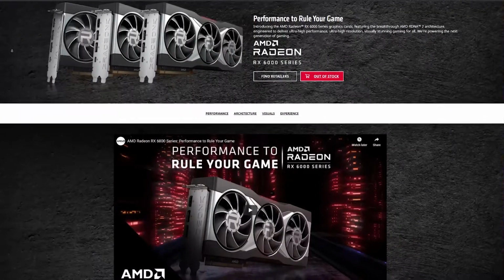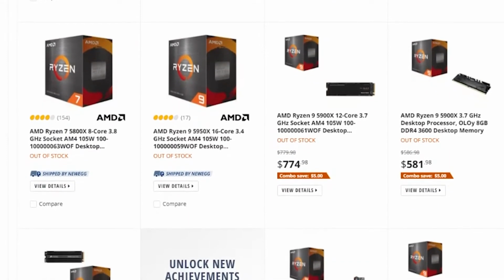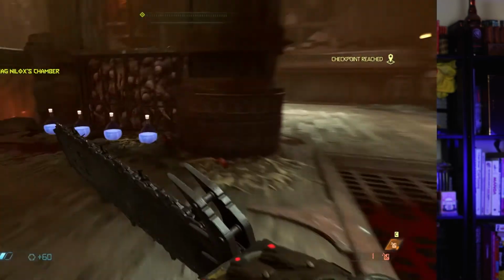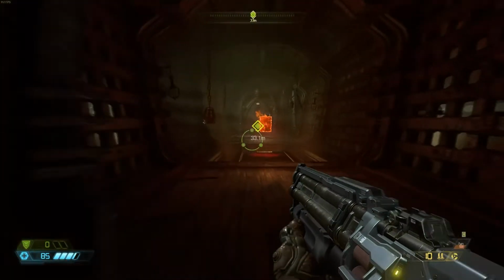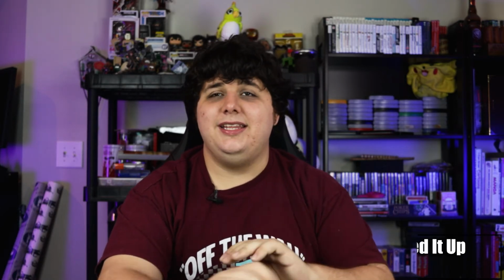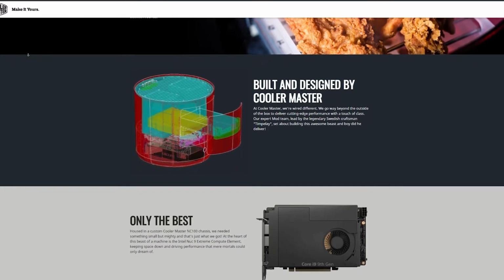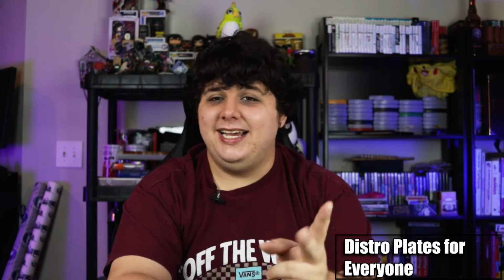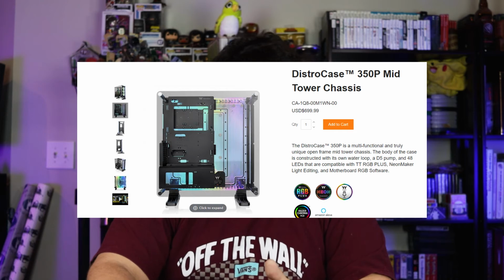This Was A Crazy Year, Slice of Pie The Newsish Show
You know this year was crazy. We saw launches from AMD, Nvidia and Intel. KFC is making a gaming PC. VR became affordable. New Consoles came out both for XBOX and Play Station. It should have been a great year if not for the scalpers that made it hard for all of us to buy the products that we wanted. So as one finale send of for this year I implore you to sit back relax and enjoy the last video of 2020 for our channel as we look back at 2020.

Just think if it where not for the scalpers you could have bought an RTX 3080 ,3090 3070 or even the 3960 TI. from AMD you could have bought the RX 6800 or XT version or even the 6900 XT. You might even own a PS5 or an XBOX sires X. Let's say goodbye to this year and hope we can get all of the above next year

Time Stamps
0:00 Thank You
3:48 Intro
3:58 Hardware Launches
11:03 Games
18:16 Odd Topics
22:06 See You Next Year